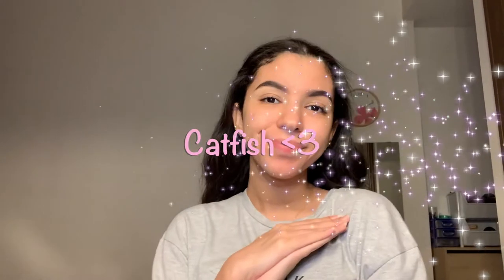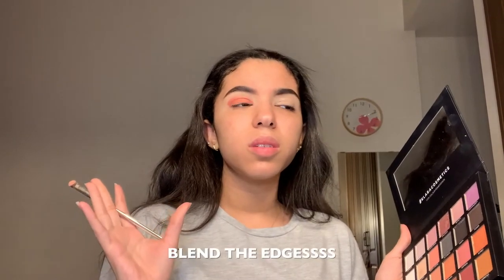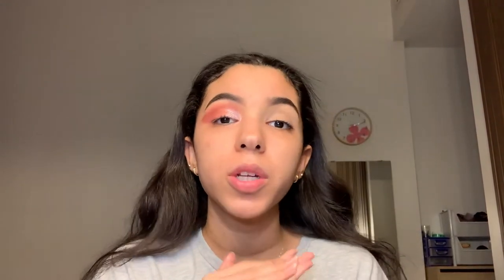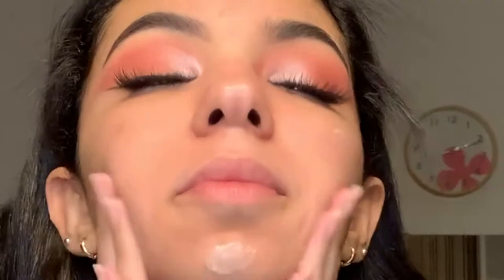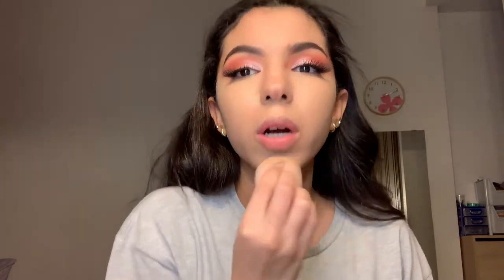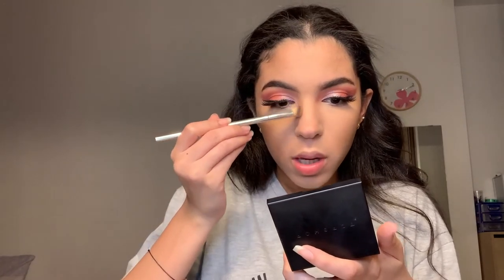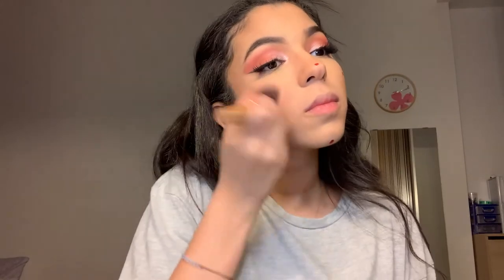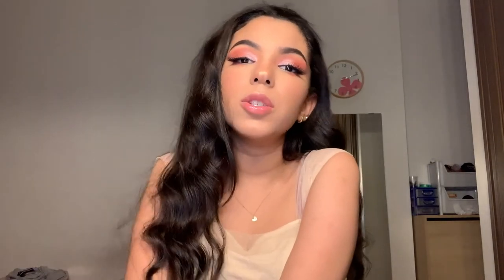How I Catfish on The Internet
I'm A Bad B*tch You Can't Kill Me

Hey everyone I hope you guys are doing well during this pandemic,
Anyway, in this video I will be eXPoSinG myself and showing you how I CaTfIsh, lmao.
The Makeup Products That Were Used In This Video:

- Eyebrows: KIKO Milano brow pencil (Black) // NYX Professional Makeup Tinted Brow Mascara (Noir)
*Also I used a setting powder on my eyebrows cause they were a bit too dark and they looked unnatural*
- Eyes:  Bottage Verde Primer Fissante Per Ombretto // Kiara Shangai eyeshadow palette // Huda Beauty Nude palette //Random Lashes that I got online lol // essence I Love Extreme Crazy Volume Mascara (Black)
- Face: Maybelline Baby Skin Primer // L'oreal Paris Infallible Matte Foundation (Sand) // NYX Professional Makeup Conceal Correct Contour palette // Anastasia Beverly Hills contour palette // NYX Professional Makeup 3 Step To Sculpt palette (Light 02) // essence Colour Boost Vinylicious Liquid Lipstick (as a blush)
-Lips: Shein Lipgloss
-Setting Spray: Va Va Room Setting Spray